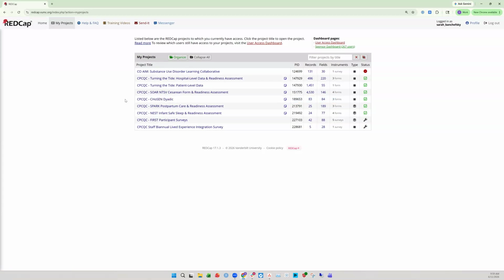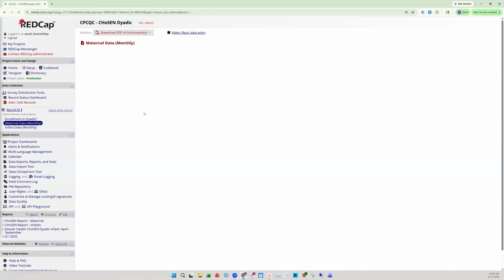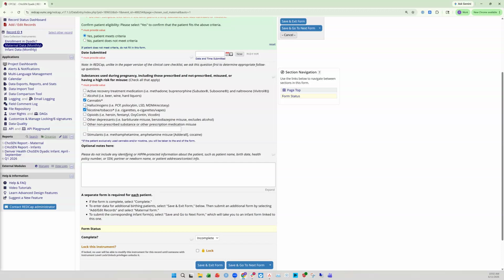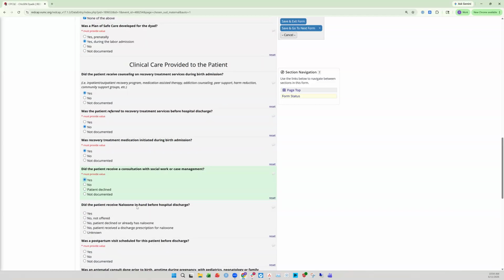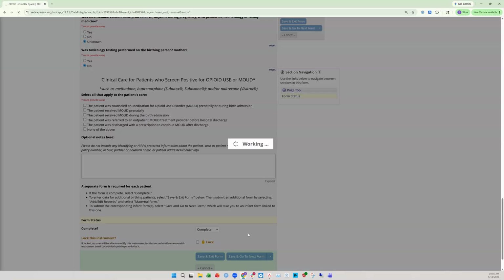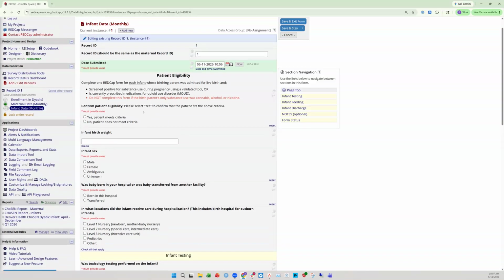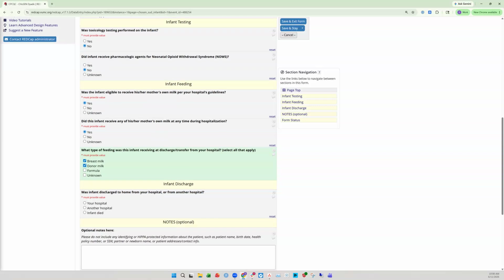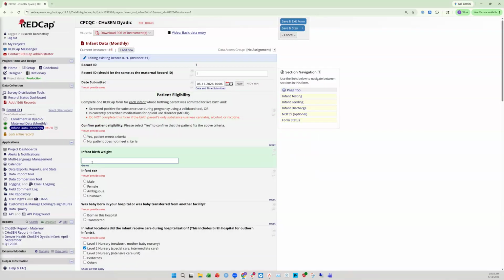How to submit data for Dyadic Care 2026